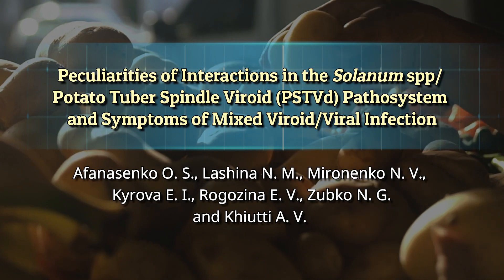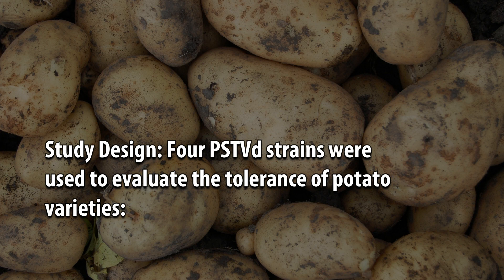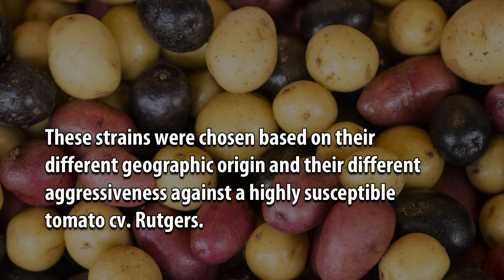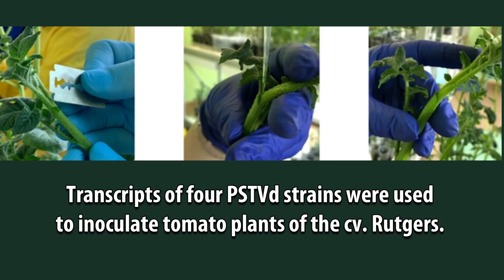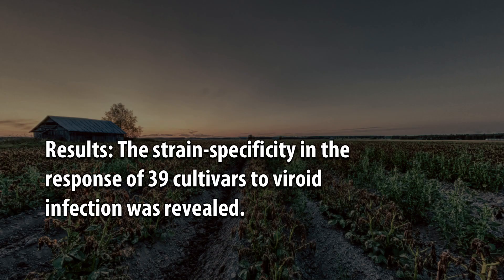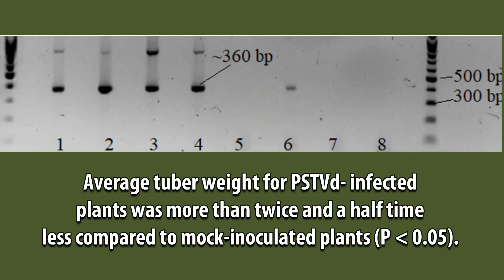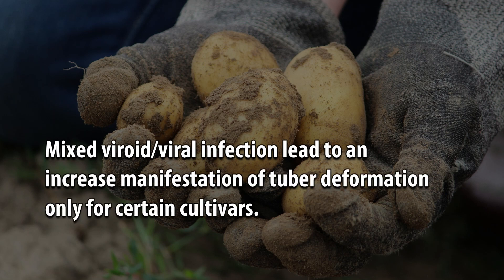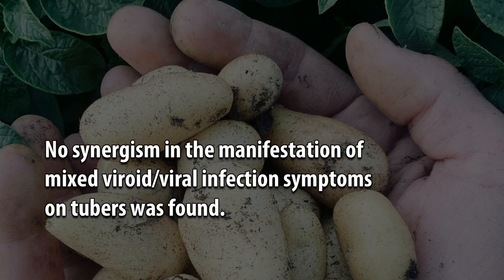Peculiarities of Interactions in the Solanum spp/ Potato Tuber Spindle Viroid (PSTVd) Pathosystem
Peculiarities of Interactions in the Solanum spp/ Potato Tuber Spindle Viroid (PSTVd) Pathosystem and Symptoms of Mixed Viroid/Viral Infection